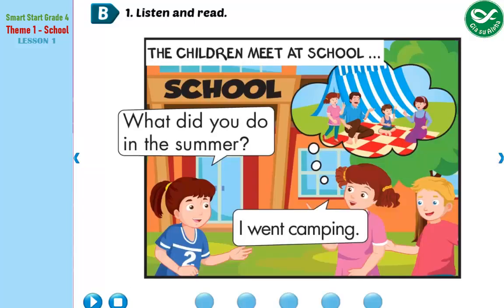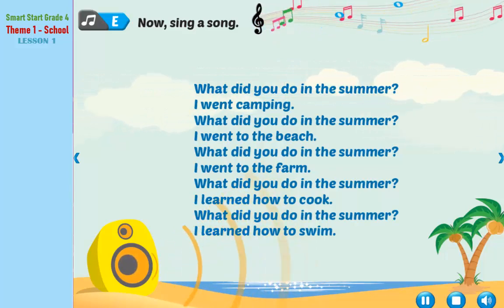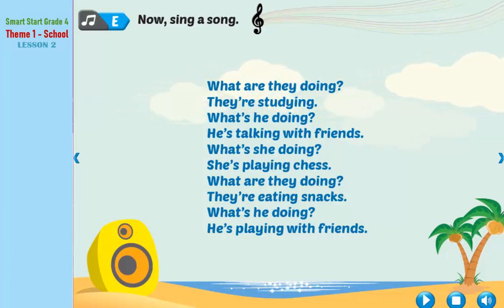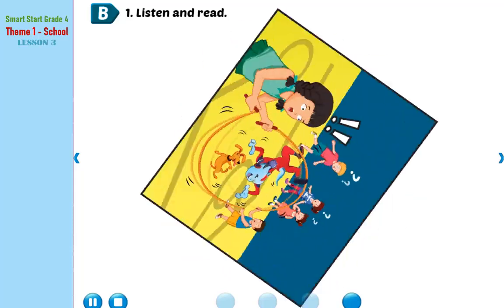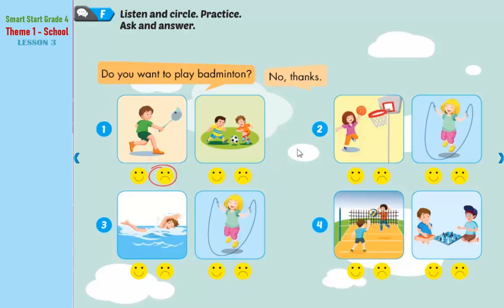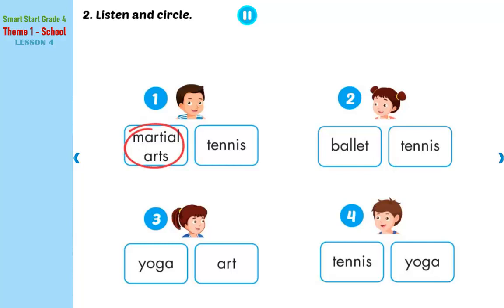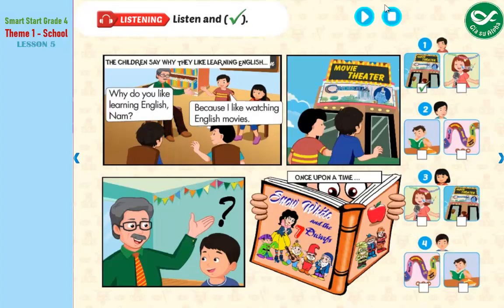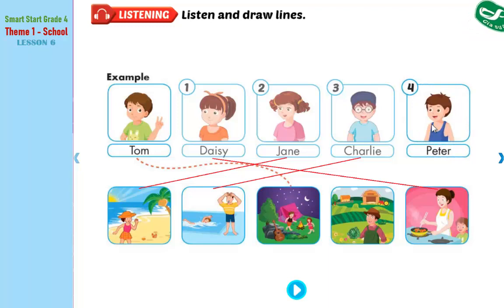Smart Start Grade 4 - Theme 1: School